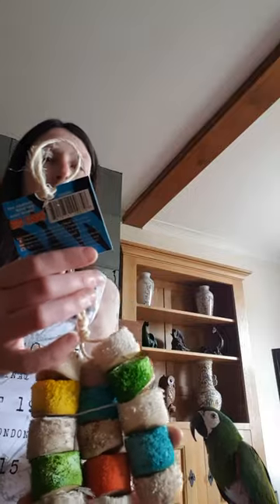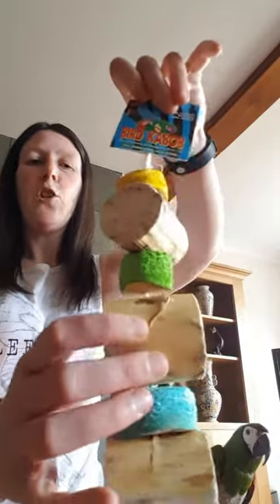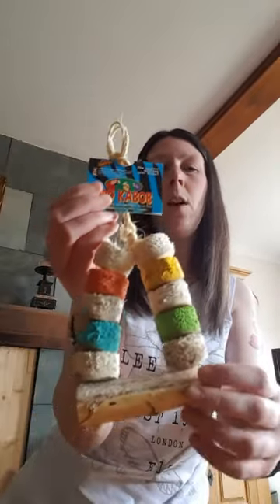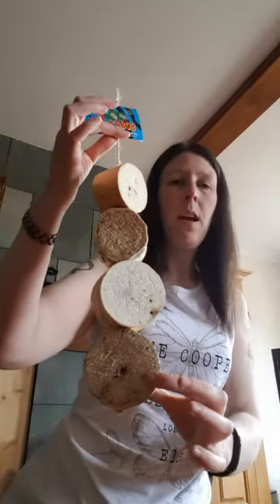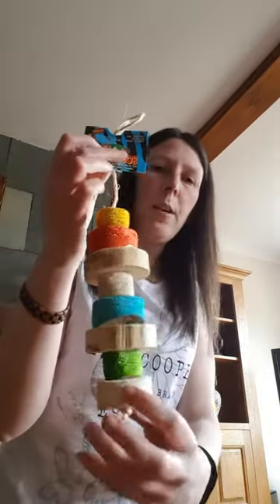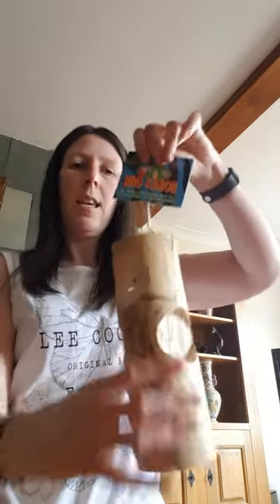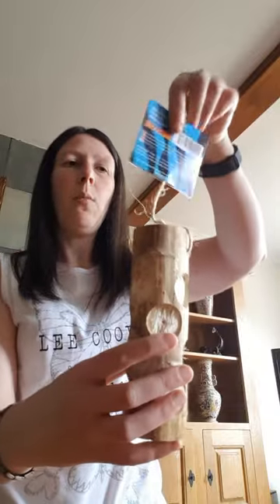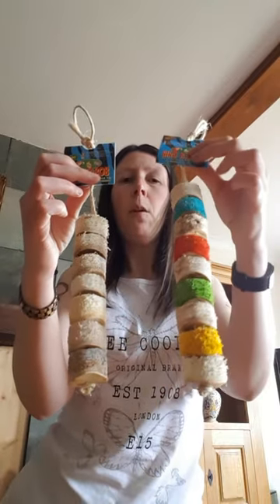Wesco kabobs at Scarletts Parrot Essentials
Wesco kabobs 100% biodegradable materials. Gucci wood all natural bird safe toys. The full range available at scarlett parrot essentials. starting at just £3